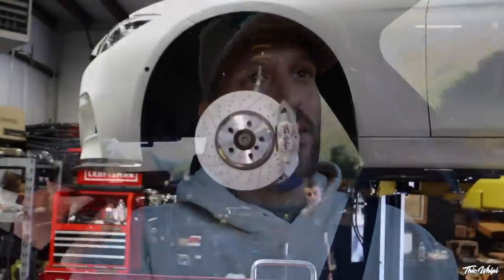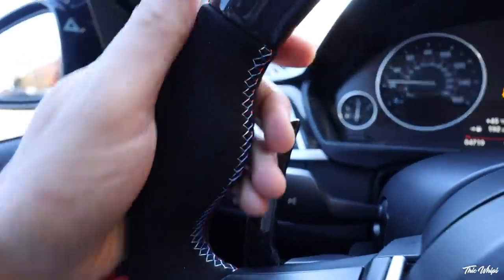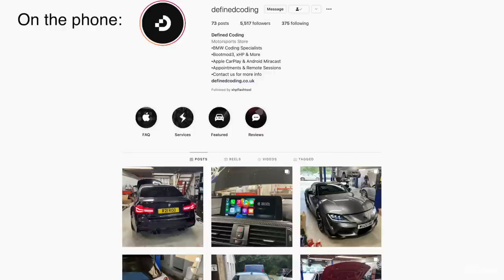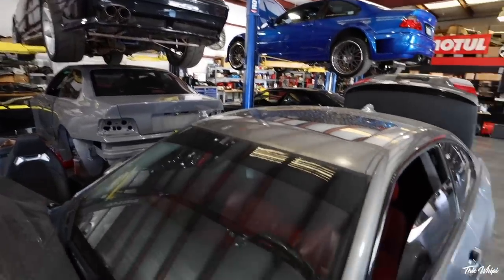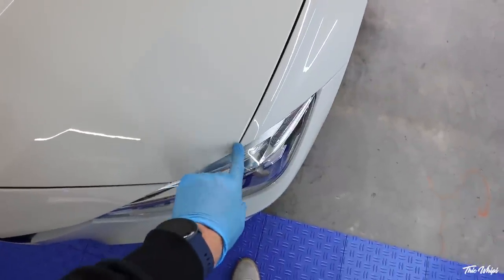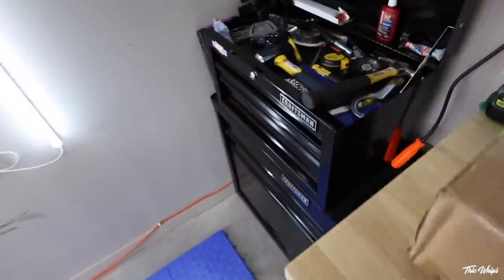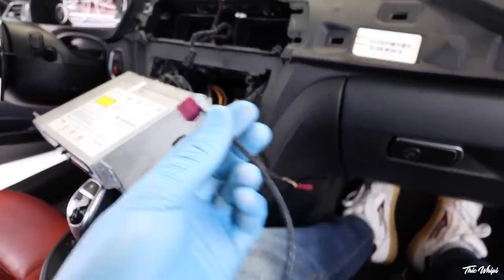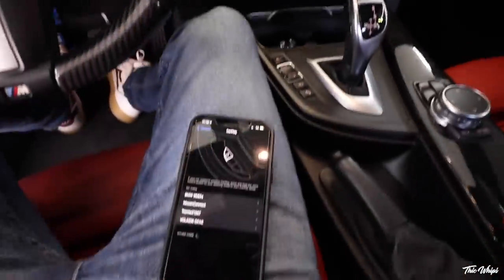I FINALLY HAVE FULLSCREEN CARPLAY IN THE F30!